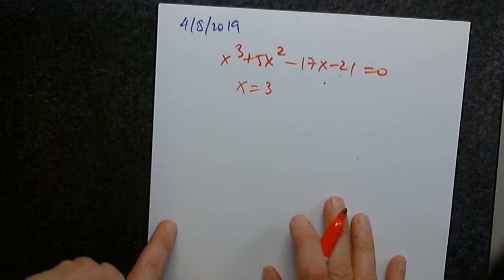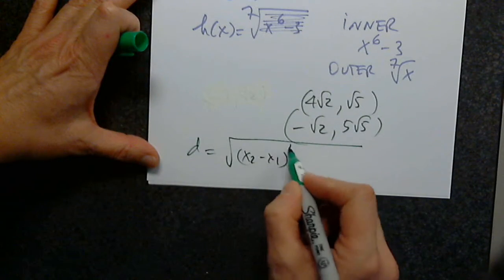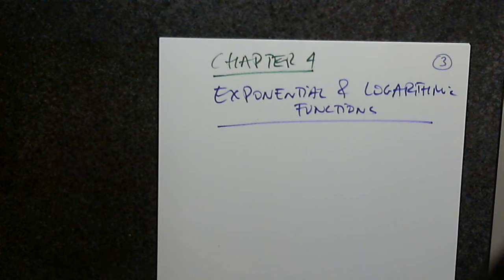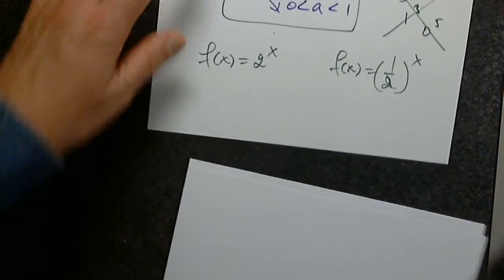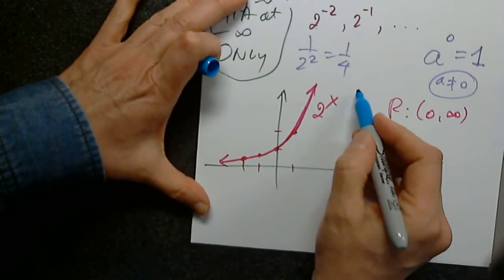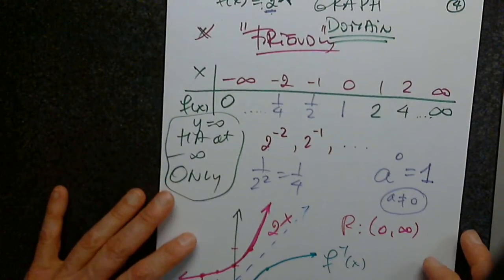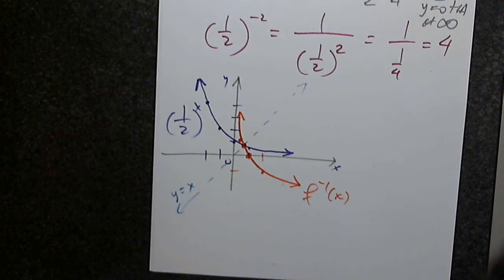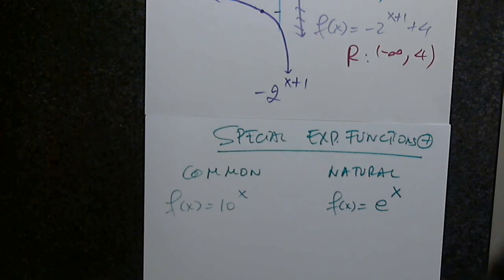MAT 137 SECTIONS 4.1 AND 4.2 PART 1 APRIL 8